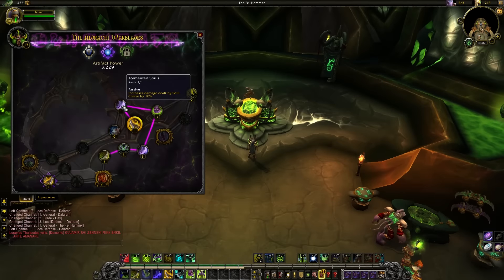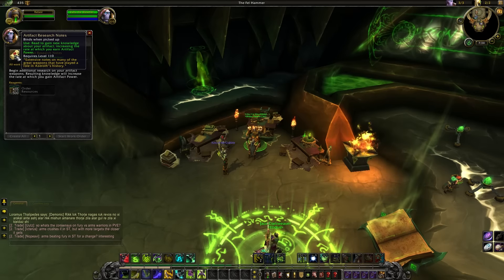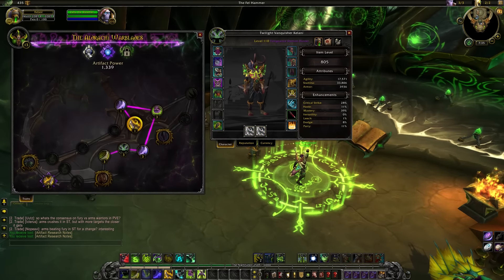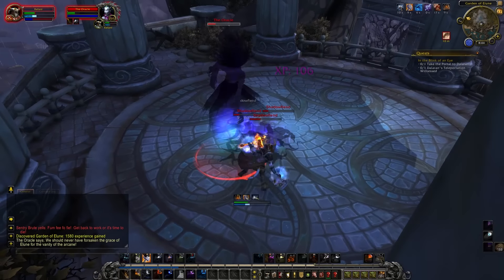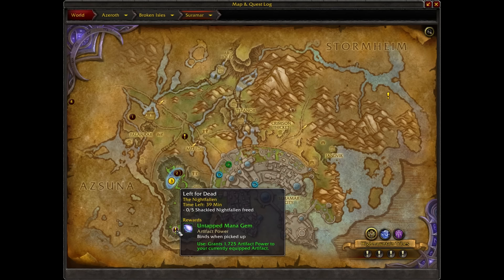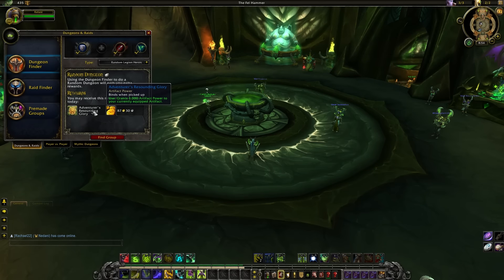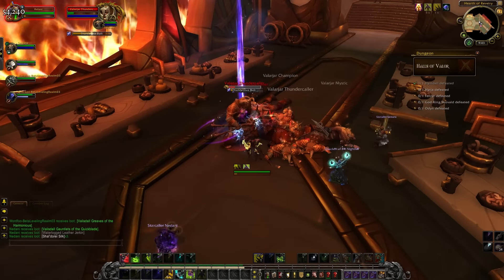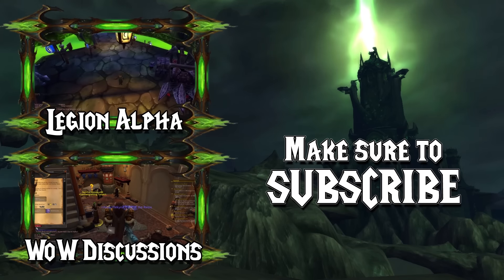Fastest Artifact Power Farming!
Time to dust off your friends list and find out who is playing healer and tank this time around, you're going to need some quick queues!

Make sure to keep that research going as well, it's probably the most important part of the expansion early on.